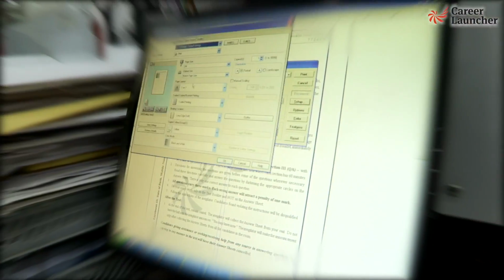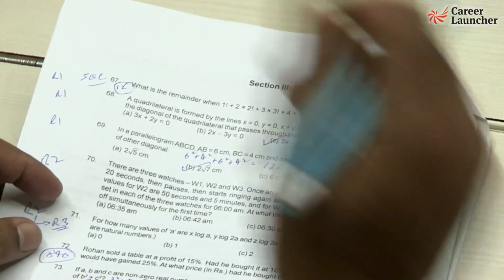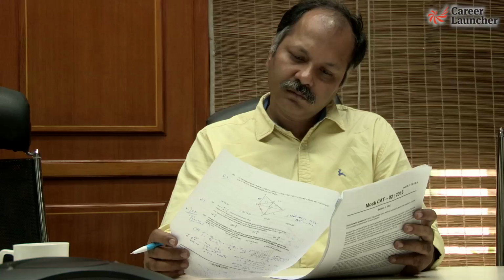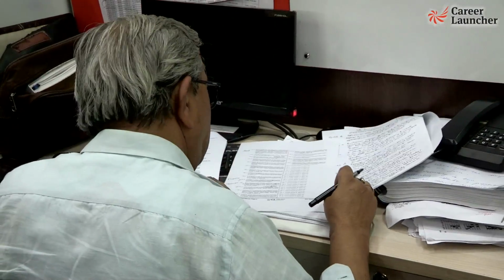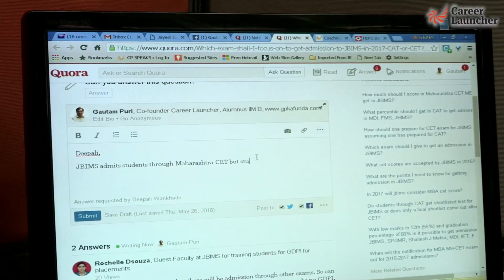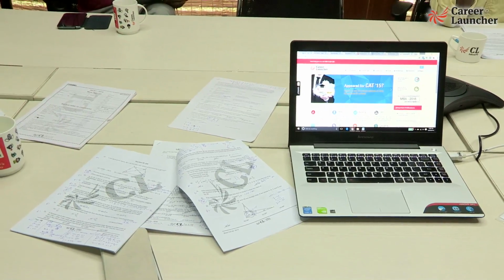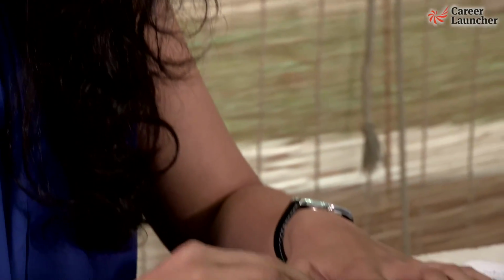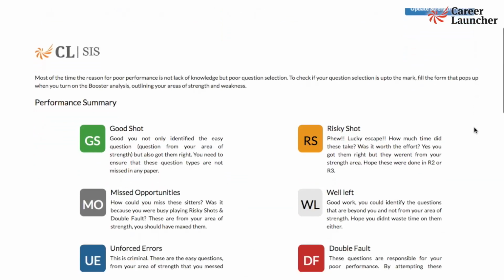How Are CL Mocks Created? | Behind the Scenes of CAT Mock Tests | Career Launcher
Every CAT aspirant takes mock tests, but have you ever wondered what goes into creating a high-quality CAT mock?

In this special behind-the-scenes session, we take you inside Career Launcher and show you the process behind creating CL Mocks. From question selection and difficulty balancing to expert reviews, quality checks, and performance analysis, discover what makes a mock test truly CAT-like.

In this video:
✓ How CL Mock Tests are created
✓ The role of expert mentors and content teams
✓ Difficulty calibration and benchmarking
✓ Mock review and feedback process
✓ Insights from CAT experts
✓ How mocks help improve percentile

Whether you're preparing for CAT 2026, XAT, SNAP, or NMAT, understanding the purpose and design of mock tests can help you make better use of them.